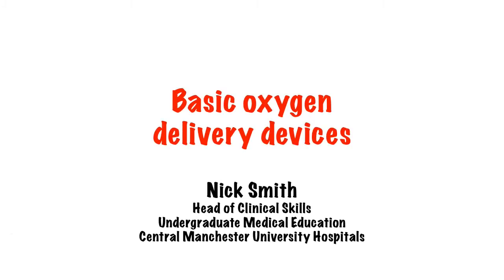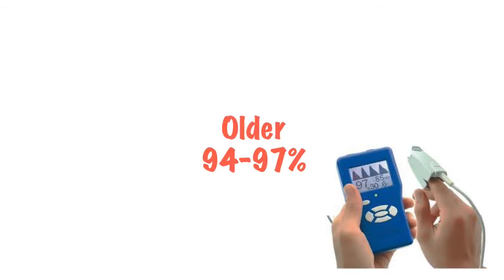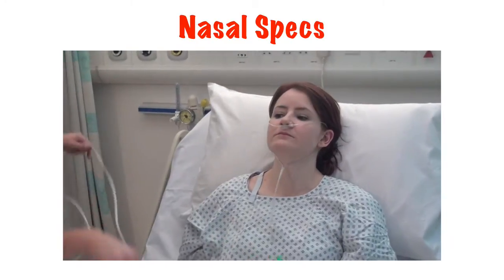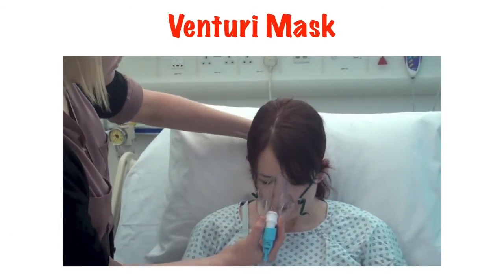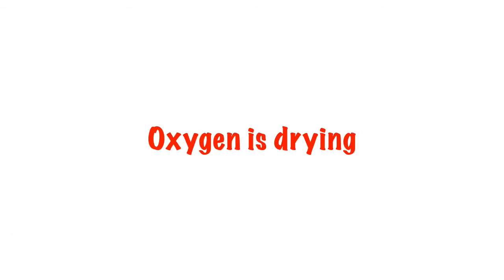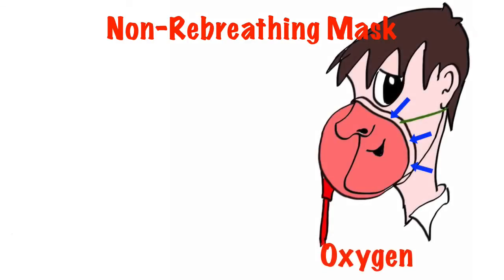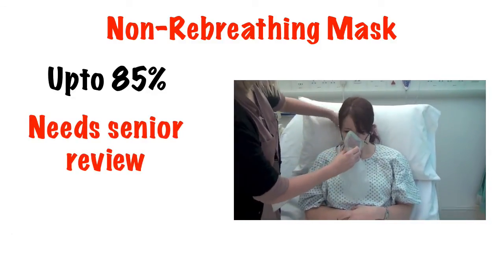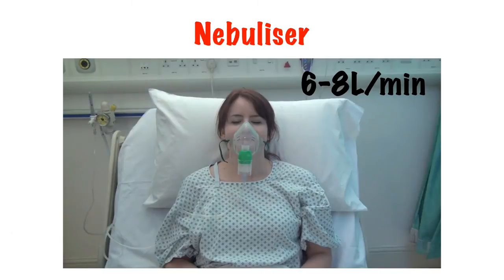Respiratory: O2 Delivery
5 minute introduction to the types of oxygen masks